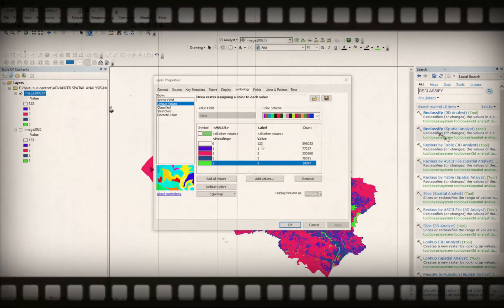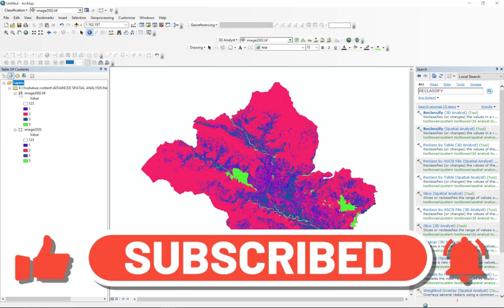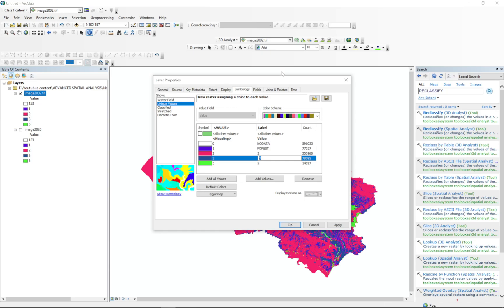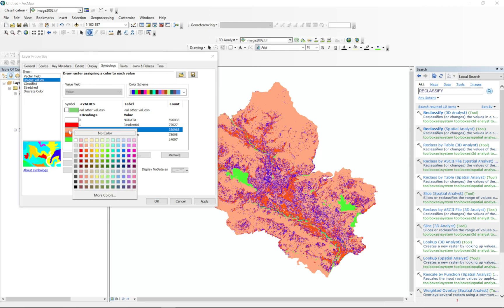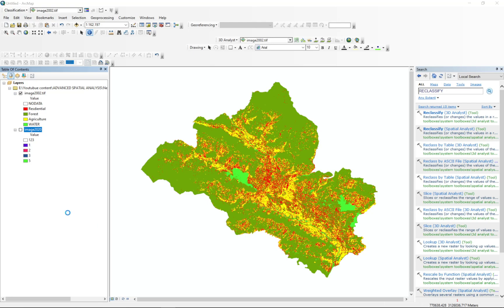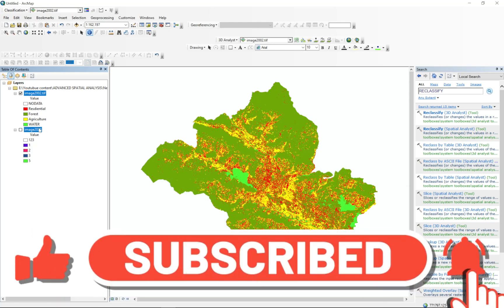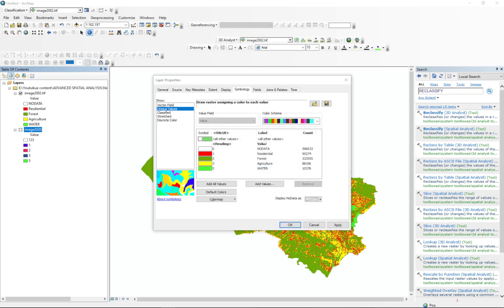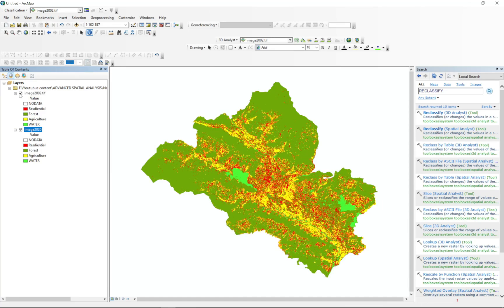HOW TO COPY LAYER STYLE/ SYMBOLOGY IN ARCGIS // FRELANCER SURVEYING // GIS TUTORIAL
HELLO EVERYONE,
IN THIS VIDEO YOU CAN
learn how to copy layer style/symbology to another layer having similar raster data.
You can request for the videos you want to see.

gis tutorial for beginners,
gis tutorial for beginners in amharic,
gis tutorial in amharic,
gis tutorial for beginners in bangla,
gis tutorial for beginners in english,
gis tutorial for urban planning,
gis tutorial assignment 5-1,
gis tutorial assignment 2-1,
gis tutorial for beginners in hindi,
gis tutorial assignment 4-1,
gis tutorial for arcgis desktop 10.8,
gis tutorial amharic,
gis tutorial assignment 4-2,
gis tutorial assignment 9-1,
gis tutorial assignment 3-2,
gis app tutorial,
gis arcmap tutorial,
gis analysis tutorial,
gis tutorial for beginners in nepali,
arcgis tutorial,
advanced gis tutorial,
autocad gis tutorial,
autocad civil 3d gis tutorial,
remote sensing and gis tutorial,
gis amharic tutorial,
arcview gis 3.2 tutorial,
web gis application development tutorial,
arcgis pro tutorial,
gis tutorial beginners,
gis tutorial bangla,
gis tutorial book,
gis tutorial basic workbook pdf,
gis basics tutorial,
gis blender tutorial,
gis tutorial for beginners in tamil,
gis tutorial for beginners in telugu,
gis mapping tutorial bangla,
blender gis tutorial,
basic gis tutorial,
best gis tutorial,
blender gis tutorial italiano,
blender gis tutorial deutsch,
power bi gis tutorial,
gis tutorial combo,
git complete tutorial,
gis cloud tutorial,
arcgis cityengine tutorial,
arcgis collector tutorial,
arcgis catalog tutorial,
tutorial arcgis cap.5-03,
esri cityengine tutorial,
tutorial arcgis cap.5-09,
tutorial arcgis cap.21-02 parcel fabric preparación,
gis tutorial deutsch,
gis developer tutorial,
gis digitizing tutorial,
arcgis developer tutorial,
arcgis digitizing tutorial,
diva gis tutorial,
arcgis tutorial desde cero,
web gis development tutorial,
arcgis enterprise tutorial,
arcgis earth tutorial,
arcgis explorer tutorial,
esri gis tutorial,
arcgis tutorial español,
grass gis tutorial español,
blender gis tutorial español,
quantum gis tutorial español,
elshayal smart gis tutorial,
sec efast tutorial gis,
gis tutorial for beginners malayalam,
fme gis tutorial,
gis full tutorial,
gis pro tutorial for beginners,
blender gis tutorial for beginners,
grass gis tutorial,
geo gis tutorial,
grass gis tutorial italiano,
geographic information systems (gis) tutorial,
ge smallworld gis tutorial,
gis google maps tutorial,
gis hydrology tutorial,
arcgis tutorial hindi,
gis tutorial in hindi,
arcgis hub tutorial,
gis software tutorial in hindi,
gis mapping tutorial in hindi,
qgis heat map tutorial,
gis tutorial in bangla,
arcgis tutorial in nepali,
arcgis tutorial in tamil,
arcgis tutorial in bangla,
arcgis tutorial in urdu,
arcgis insights tutorial,
arcgis indoors tutorial,
introduction to gis tutorial,
quantum gis tutorial indonesia,
gis in r tutorial,
gis tutorial kindergarten,
learn gis khmer video tutorial part 01,
gis learning tutorial,
arcgis layout tutorial,
arcgis lidar tutorial,
tutorial gis laravel,
tutorial arcgis lengkap,
locus gis tutorial,
tutorial locus gis untuk pemula,
shipping lanes gis tutorial,
gis mapping tutorial,
arcgis tutorial malayalam,
gis app tutorial malayalam,
arcgis map tutorial,
arcgis map tutorial power bi,
gis web mapping tutorial,
mapit gis tutorial,
mapwindow gis tutorial,
tutorial membuat webgis,
gig bangla tutorial,
arcgis notebooks tutorial,
gis tutorial for beginners nepali,
netlogo gis tutorial,
gis online tutorial,
tutorial on gis,
arcgis online tutorial français,
arcgis online tutorial español,
arcgis online tutorial deutsch,
planet gis tutorial,
pv gis tutorial,
gis programming tutorial,
tutorial gis untuk pemula,
gis tutorial part 1,
tutorial penggunaan gis,
tutorial gis pastel,
tutorial quantum gis 2.18 bahasa indonesia,
arcgis react tutorial,
rs & gis tutorial,
arcgis tutorial romana,
tutorial webgis rumah sakit,
gis software tutorial for beginners,
gis system tutorial,
gis software tutorial for beginners in tamil,
arcgis tutorial sinhala,
arcgis survey123 tutorial,
arcgis server tutorial,
arcgis story maps tutorial,
arcgis sites tutorial,
saga gis tutorial,
smallworld gis tutorial,
gis tutorial sadap wa,
arcgis tagalog tutorial,
gis tutorial for beginners telugu,
blender gis texturing buildings tutorial,
arcgis urban tutorial,
arcgis unity tutorial,
arcgis unreal tutorial,
tutorial arcgis untuk pemula,
gis video tutorial,
efast tutorial video gis,
arcgis workforce tutorial,
web gis tutorial,
small world gis software tutorial,
gis tutorial xcode,
gis tutorial youtube,
gis tutorial zoom,
how to use gis software,
gis tutorial 02,
gis tutorial 01,
gis tutorial 001,
gis tutorial 1 for arcgis pro,
gis tutorial 1 basic workbook pdf,
gis tutorial 1 for arcgis pro 2.8,
gis tutorial 1 basic workbook,